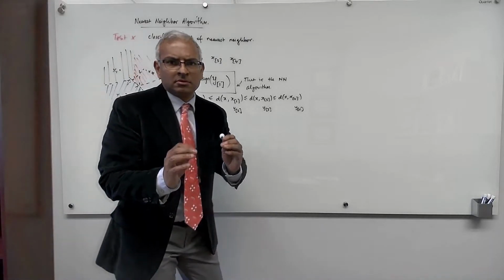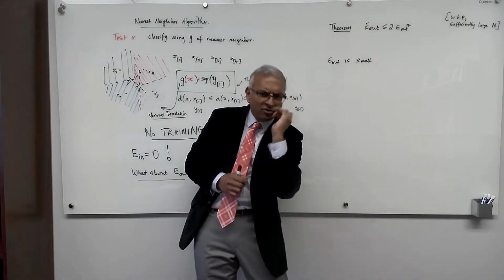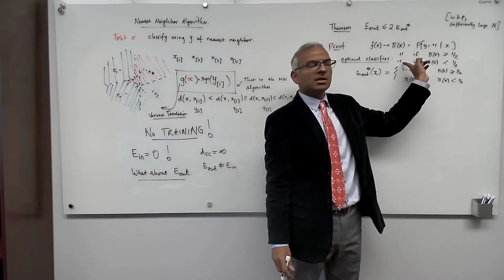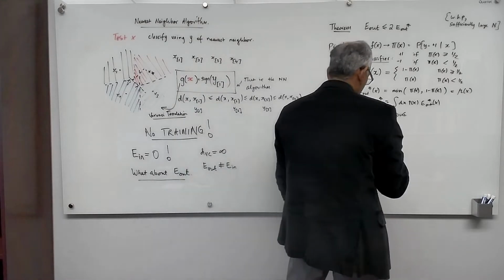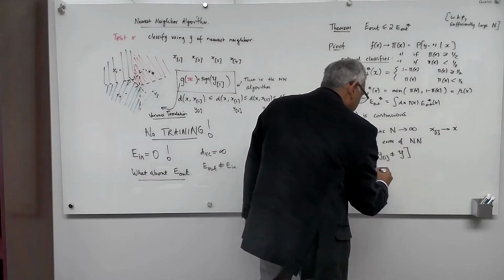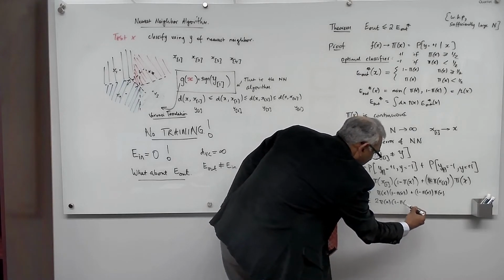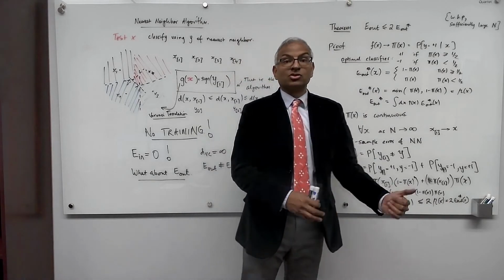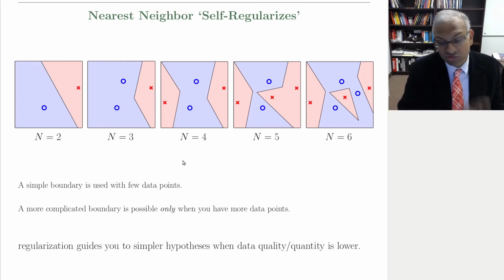16-b LFD: Nearest neighbor is nearly OPTIMAL.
Professor Malik Magdon-Ismail talks about similarity and the nearest neighbor rule. We discuss nearest neighbor and its optimality. We extend to K-nearest neighbor and show that with suitable choice of K, nearest neighbor approaches optimal performance. We demonstrate on the digits data, including the extension to multiclass and a comparison of nonparametric (nearest neighbor) versus parametric (linear model) techniques.

This is the sixteenth lecture in a "theory" course focusing on the foundations of learning, as well as some of the more advanced techniques like support vector machines and neural (deep) networks that are used in practice.